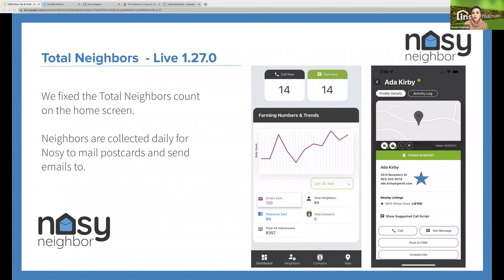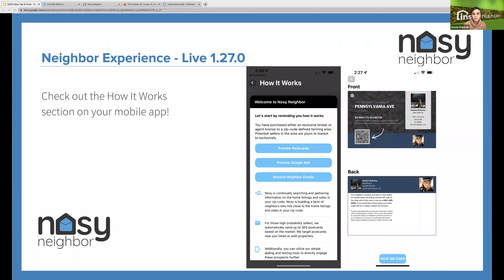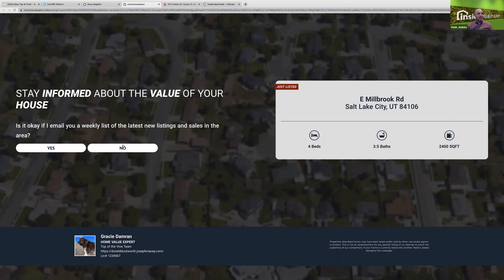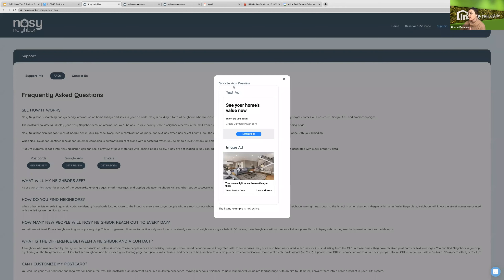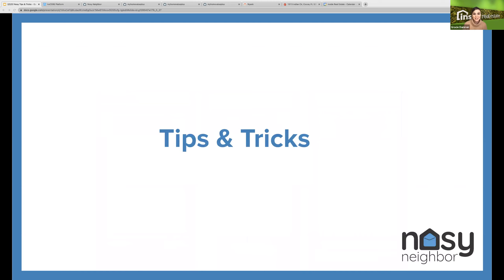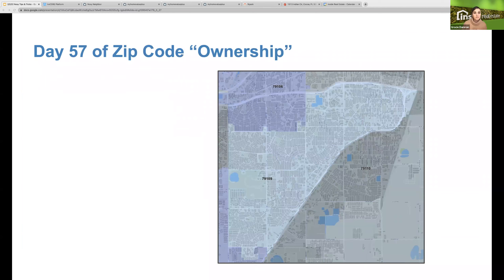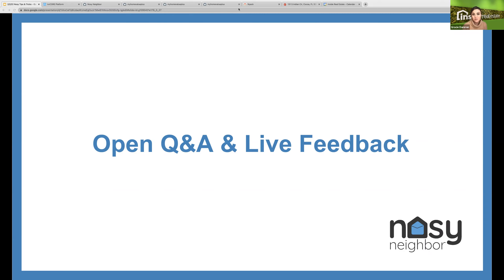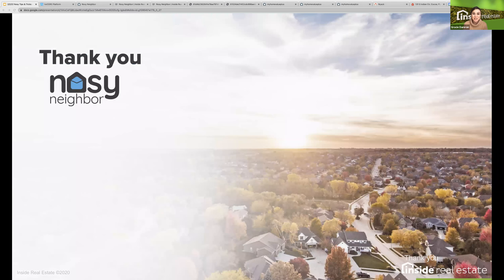Nosy Neighbor Tips & Tricks Webinar 2/2/22